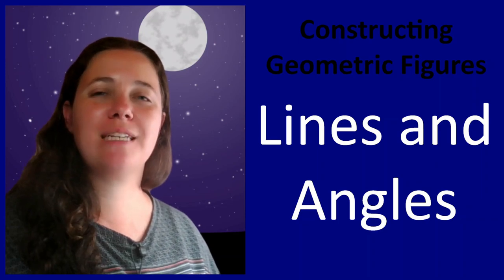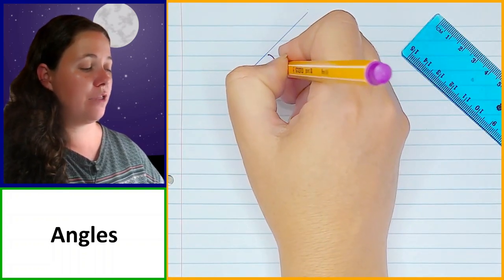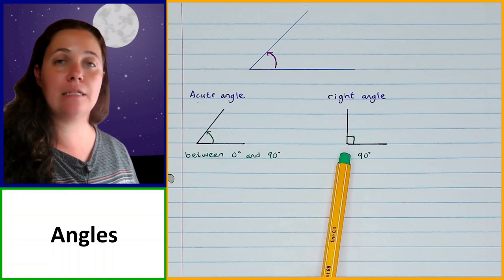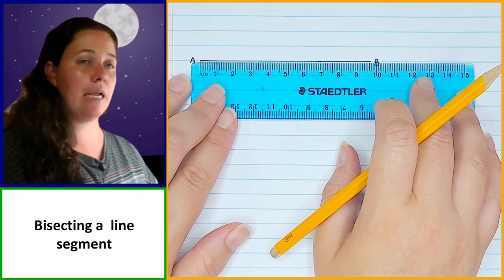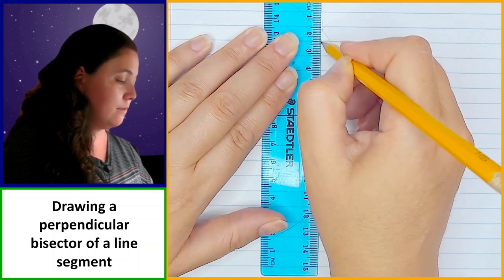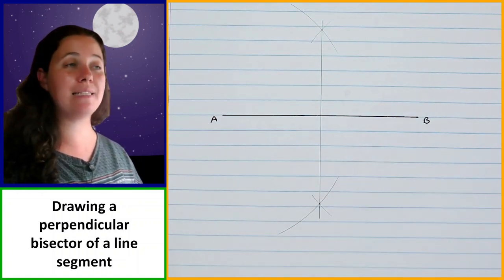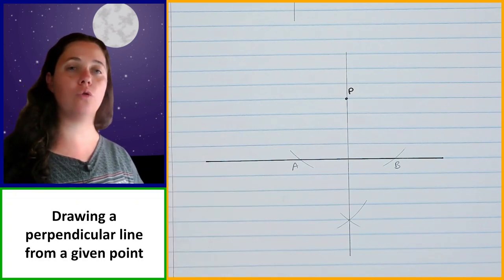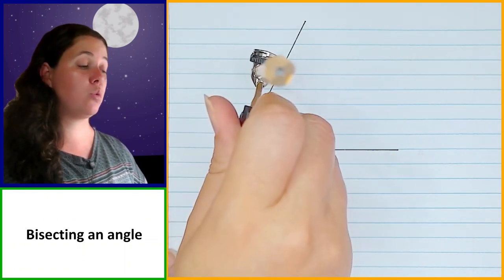Grade 8 Maths Term 2 Lesson 11 Constructions lines and angles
In this video, we'll dive into Constructing Lines and Angles, a fundamental part of the Grade 8 Mathematics curriculum (CAPS) under the Construction of Geometric Figures topic. Here's a breakdown of what you can expect to learn:

Acute angle
Right angle
Obtuse angle
Straight angle
Reflex angle
Revolution

✅ Construction of geometric figures
Bisecting a line segment
Drawing a perpendicular bisector of a line segment
Drawing a perpendicular line at a given point
Drawing a perpendicular line from a given point
Bisecting an angle
Drawing a 45° angle
Drawing a 60° angle
Drawing a 30° angle

Join me in this educational journey as we unlock the mysteries of Constructing Lines and Angles. Happy learning! 📖🎓📊

Timestamps:
00:00 Introduction
02:58 Angles
08:48 Bisecting a line segment
10:54 Drawing a perpendicular bisector of a line segment
14:57 Drawing a perpendicular line at a given point
19:24 Drawing a perpendicular line from a given point
23:12 Bisecting an angle
26:49 Drawing a 45° angle
31:57 Drawing a 60° angle
35:04 Drawing a 30° angle